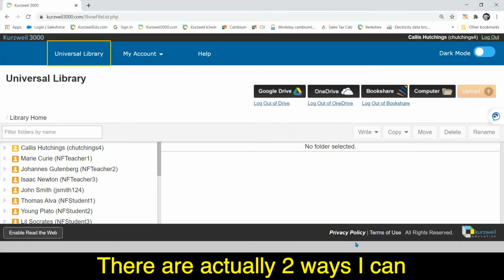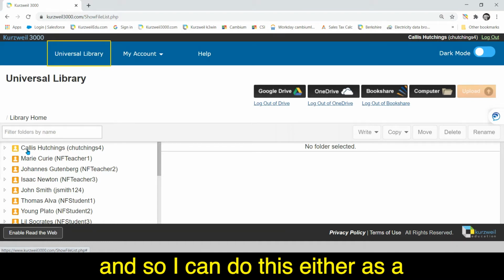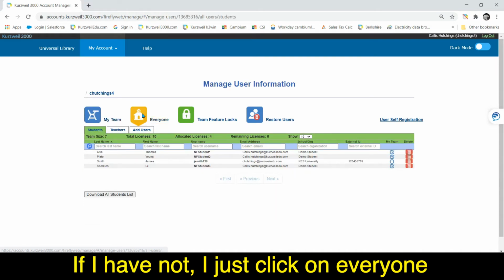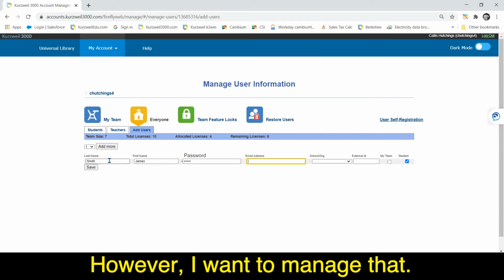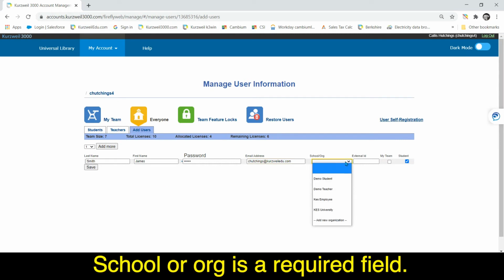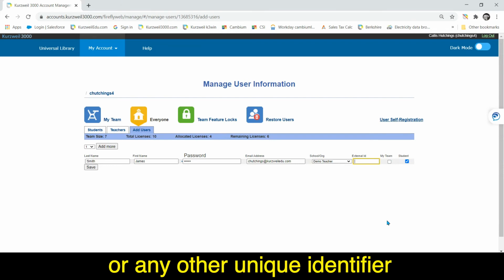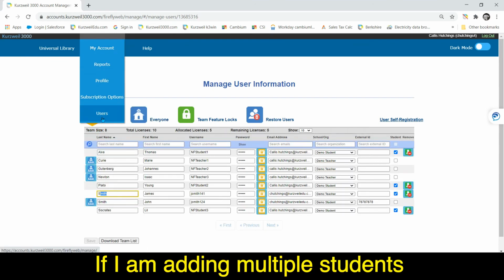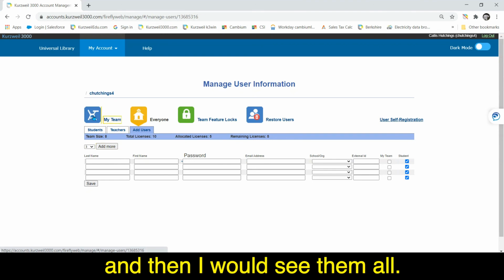ADDING USER PROFILES